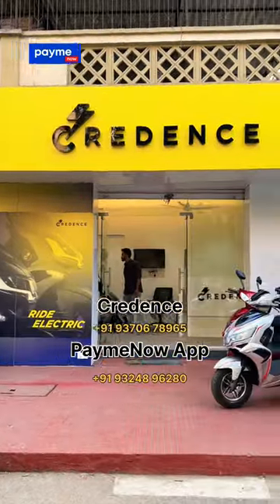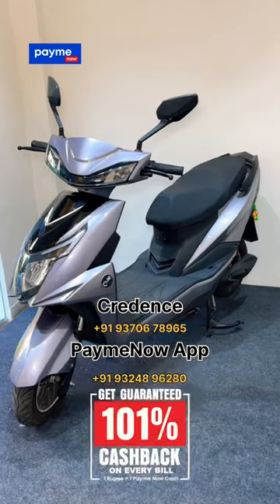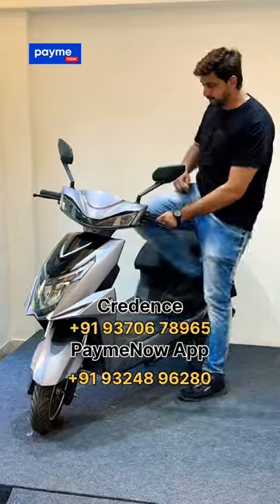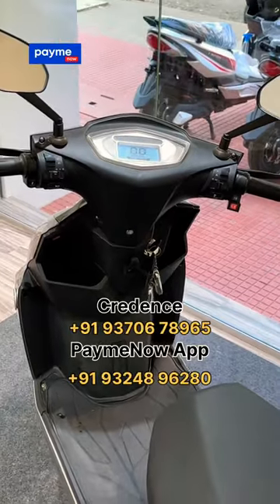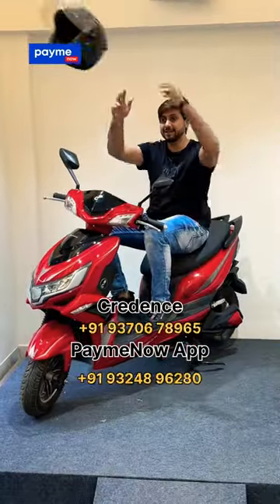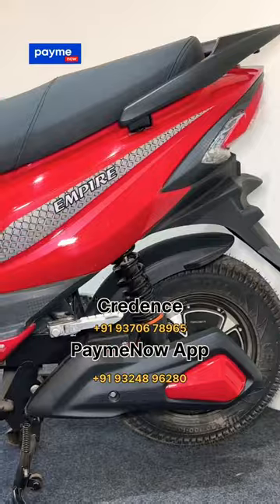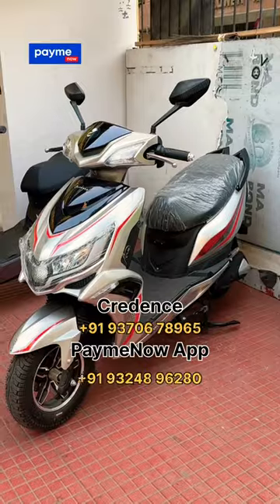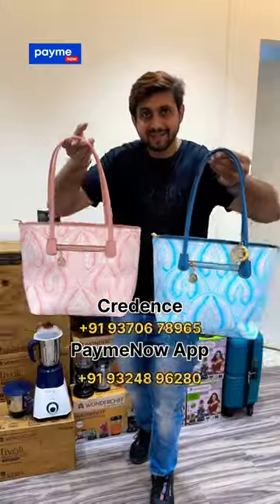Electric Scooter 🛵 pe milega pura paisa Refund PayMeNow App se buy karne par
Buy Credence EV scooter and get 101% cashback through PaymeNow App

Full amount after deducting GST will be credited back to your PayMeNow app which you can use it for shopping of multiple products available on the App.